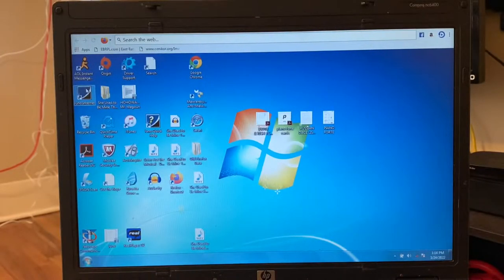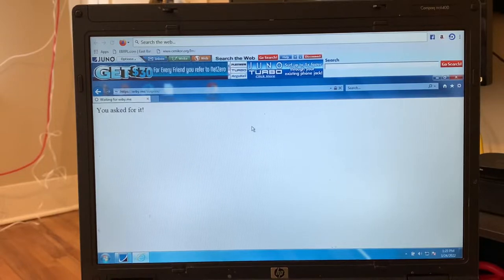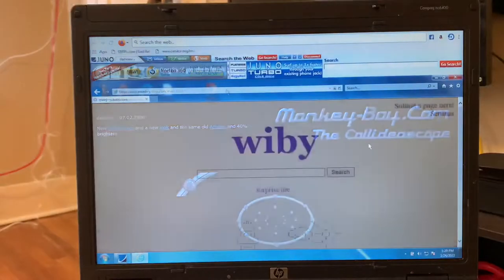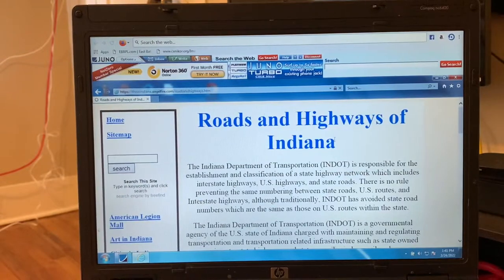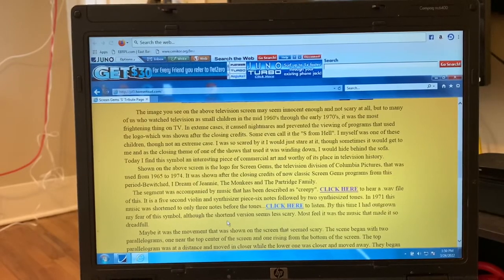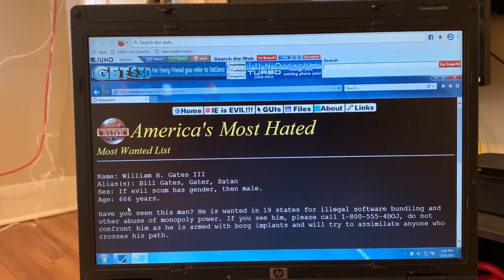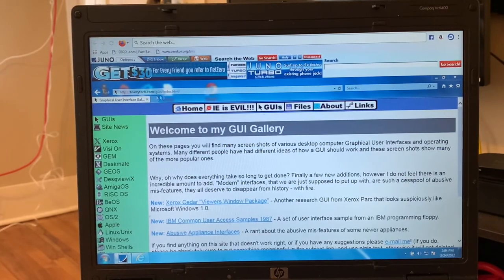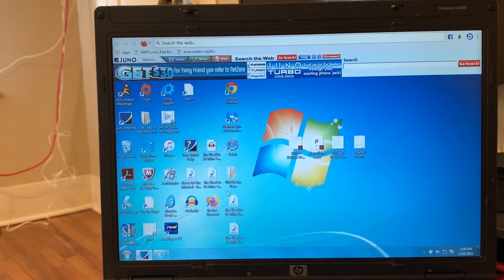Surfing the Web with Dial Up! - In 2022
In this episode we find out what free dial up
Internet offers us today, and discover more
websites that work well with that free dial up.